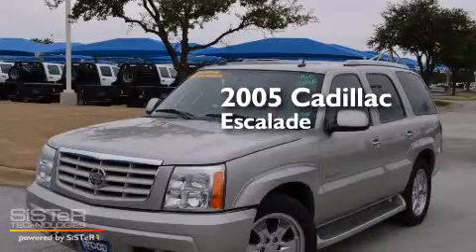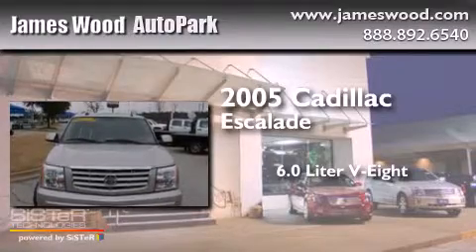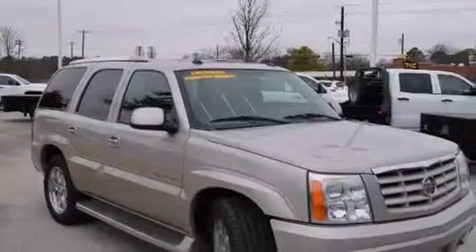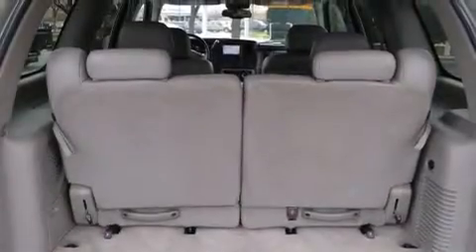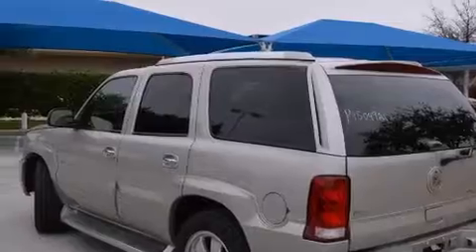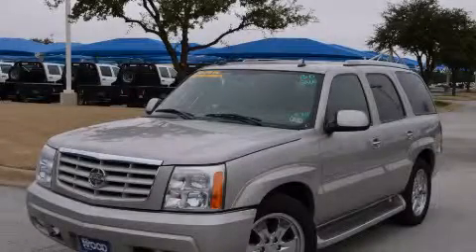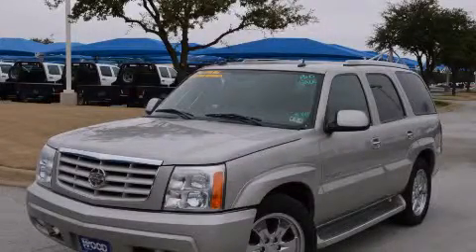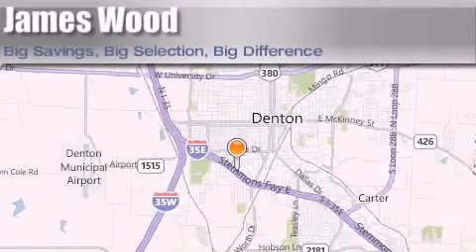2005 Cadillac Escalade Lewisville TX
We've been honored to serve the Denton TX area , we promise that your experience at our dealership will exceed your expectations ! Year : 2005 Make : Cadillac Model : Escalade Engine : 6.0L 8 Cyl. Fuel Injected Trans . : Automatic Exterior : Quicksilver Miles : 89,056 Stock : P15049A1 James Wood Autopark I35E South Denton , TX 76205 Welcome to James Wood - your source for quality new and used cars from Buick , Cadillac , Chevrolet , GMC , Hyundai , and Pontiac . With two north Texas locations to serve you - Decatur and Denton - our new and used car sales force is ready to assist with your next new or used car purchase . We have a large inventory of new and used cars ready for delivery today . Proudly serving the Dallas and Fort Worth Metroplex ! The James Wood Auto Group's business philosophy is to provide our customers with quality Chevrolet , Pontiac , Hyundai , Buick , GMC , and Cadillac cars , trucks and SUVs , but also provide great value and service . We are celebrating 30 years in the automotive business in the Dallas - Ft . Worth , Texas area , and it is our policy to treat every visitor that enters our Chevy , Pontiac , Buick , GMC , Hyundai , and Cadillac dealership doors as an honored guest without exception . The bottom line is we work hard every day to provide a friendly and professional sales experience for the car or truck buyer , quotes Mr . Wood . Every customer deserves that and we guarantee that you’ll find it at the James Wood dealerships . Used 2005 Cadillac Escalade Denton TX